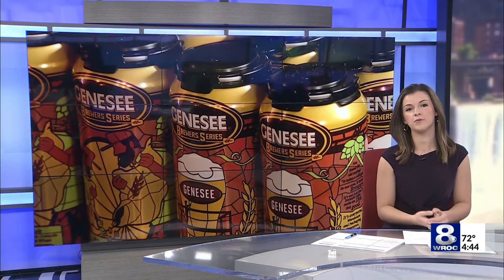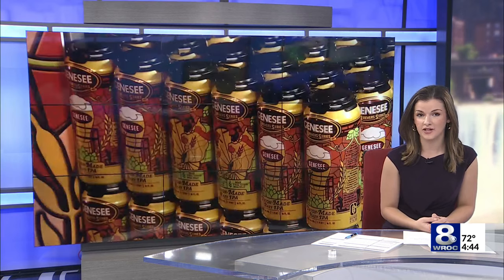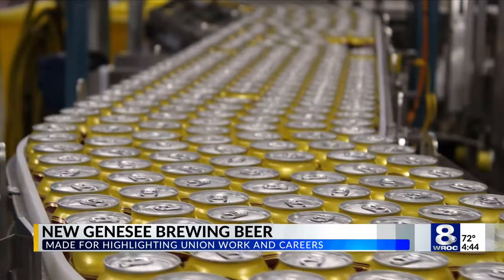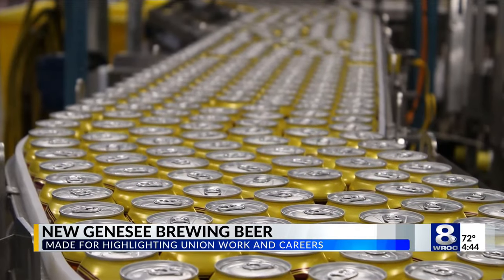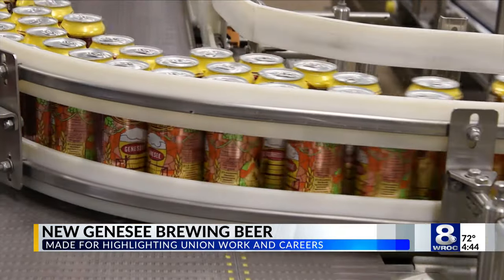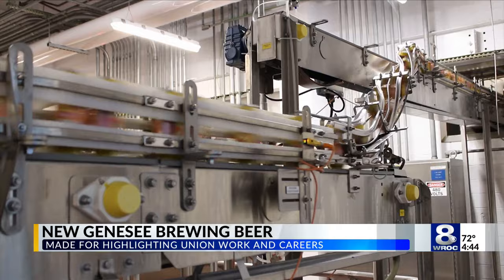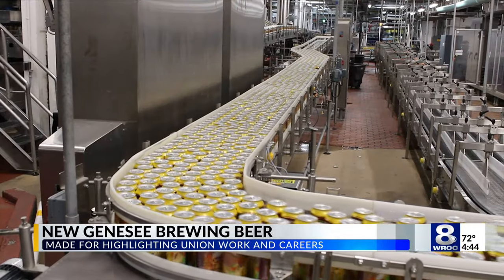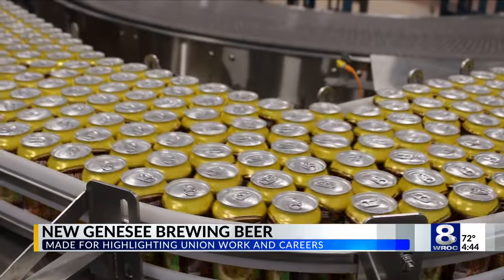Genesee Brewery introduces new Union-Made IPA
The Genesee Brewers Series Union-Made IPA features on its cans workers painting, hammering, and pouring hops. The brewery says the IPA is brewed with base two-row malt, dry-hopped with fermentation with Wait-iti and Mosaic hops.